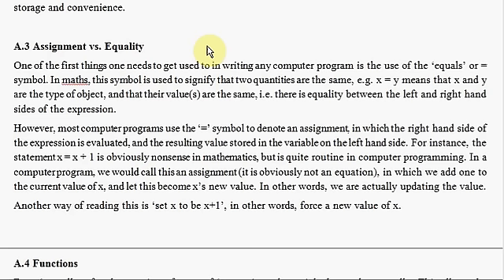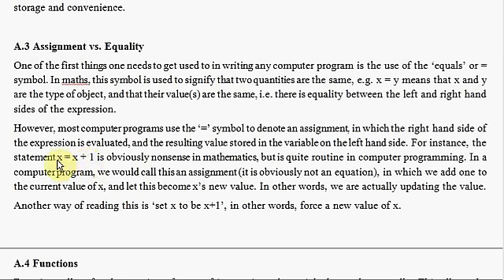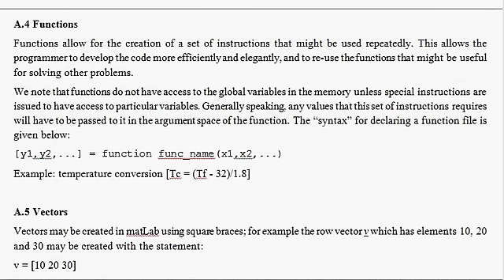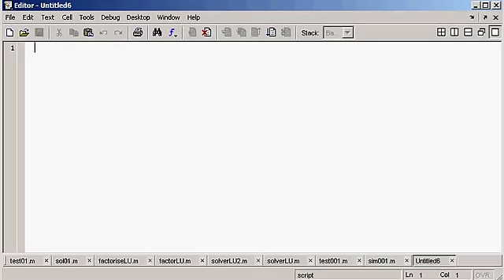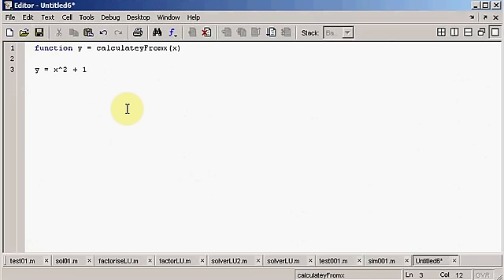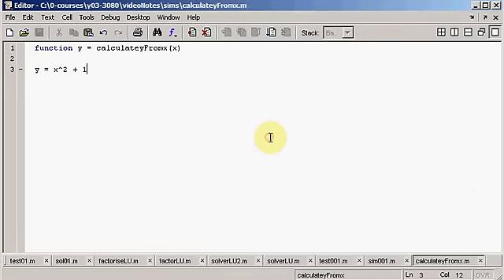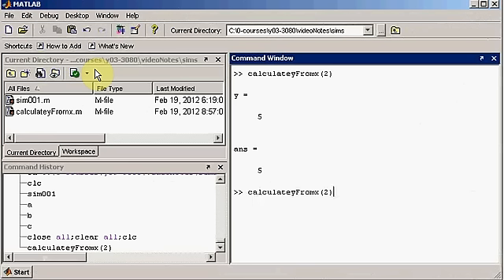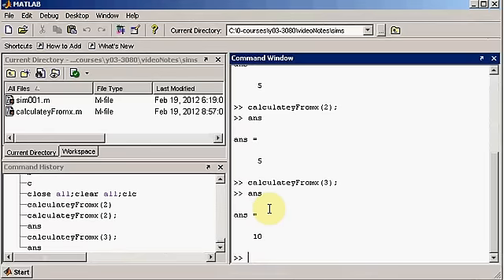Conversations on Matlab - Chapter 1 - Creating functions in Matlab 1/2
The importance of functions in computer programs, how to create functions, input and output variables to/from functions, multiple inputs and multiple outputs. A simple example included.